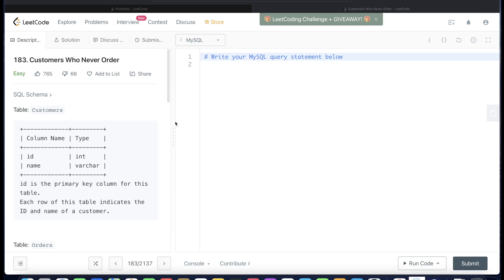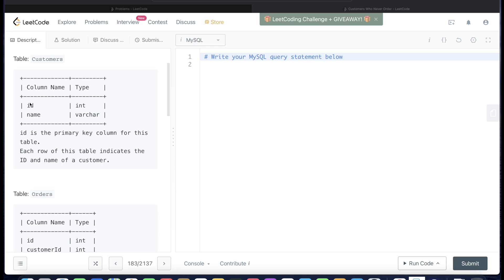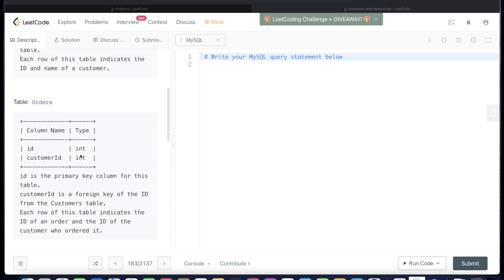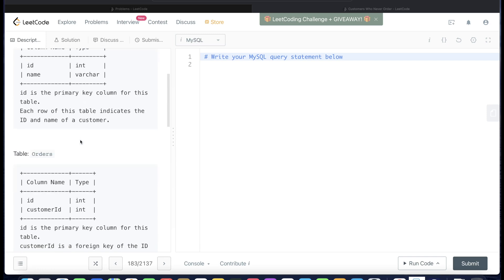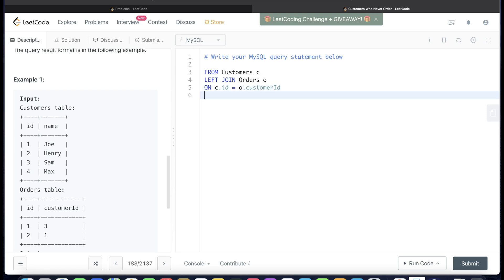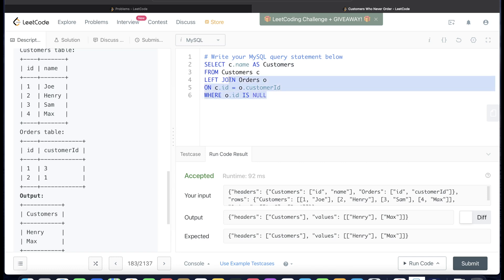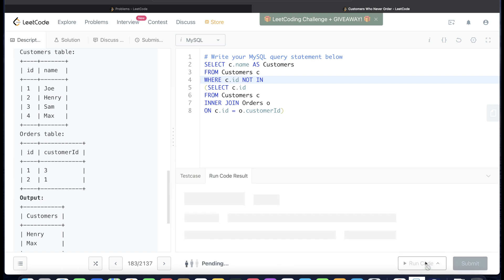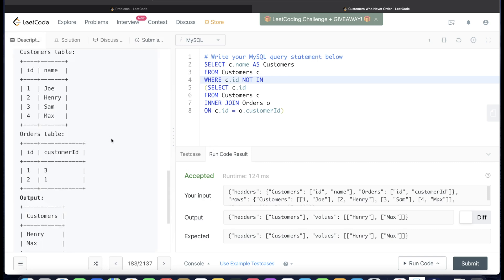LeetCode Interview SQL Question with Detailed Explanation | Practice SQL | LeetCode 183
Previous Video:  LeetCode 182 Duplicate Emails

I explain the related concept as well. This question is about finding customers who never over and also includes points to keep in mind to develop SQL queries. You will also learn about LEFT JOIN, INNER JOIN and subqueries.